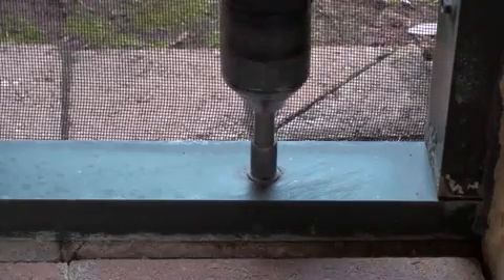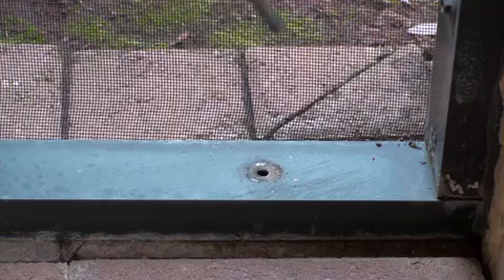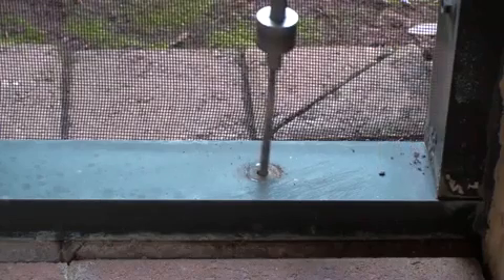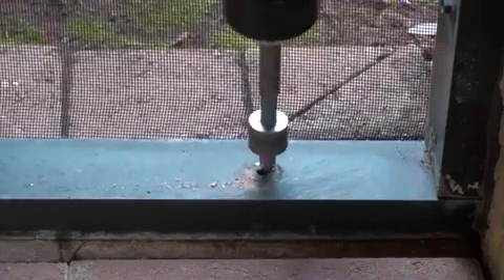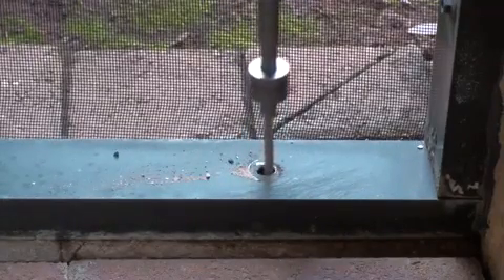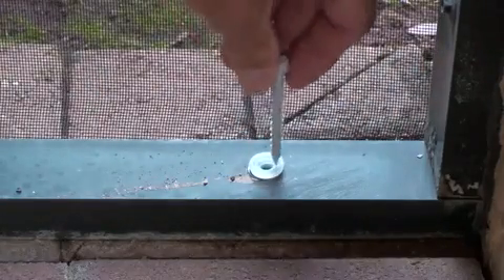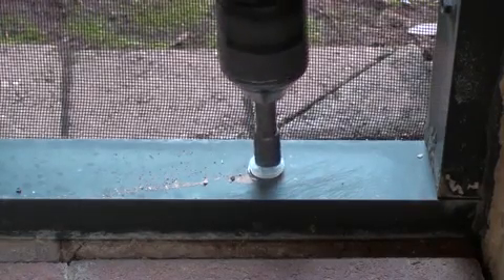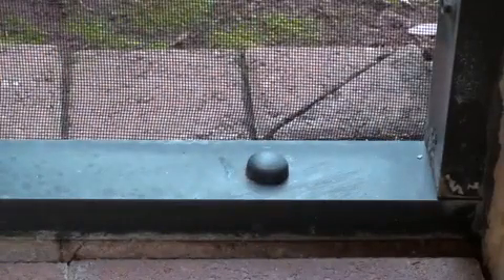Screw Break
This video was mad to answer the question posed:  What if the rusty screw breaks when I am trying to remove the old one?  In this demonstration, we address how to get around the broken screw and still have a beautiful finished installation.